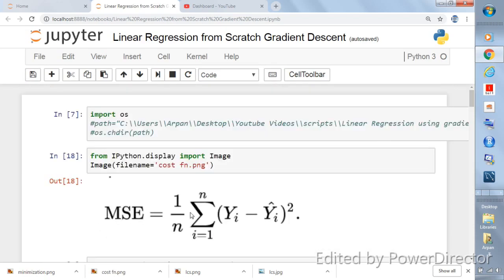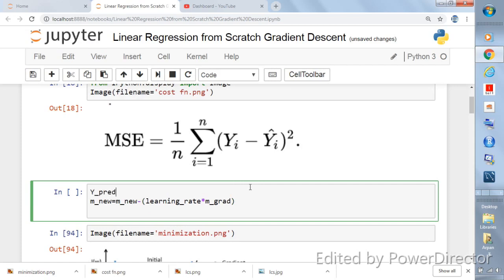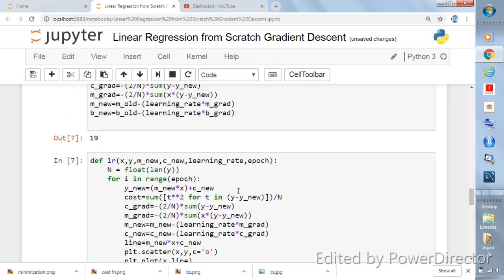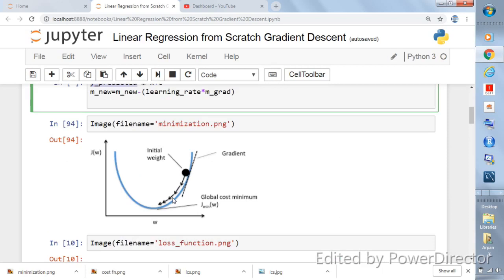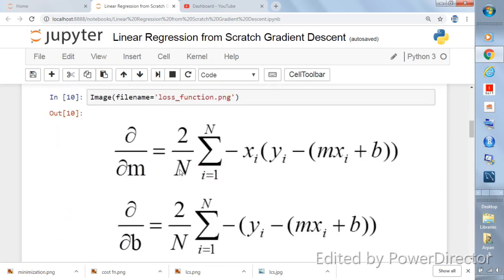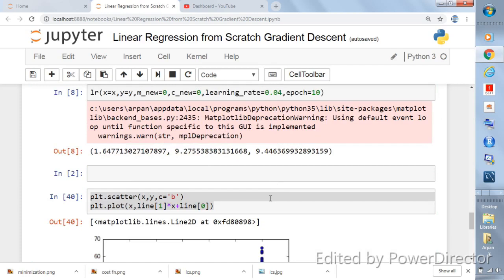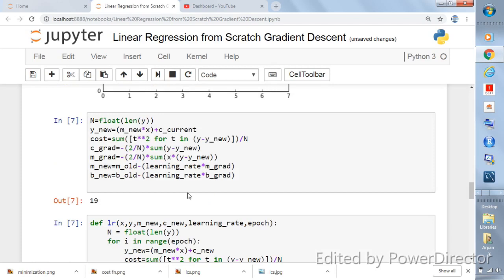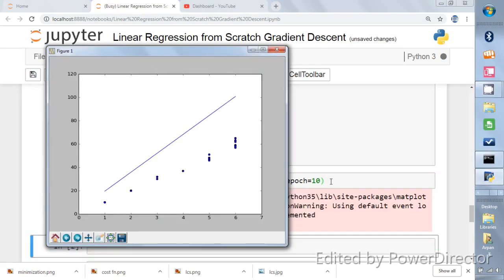Linear Regression using Gradient Descent in Python from Scratch -Part4 |Arpan Gupta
In this video I will explain Linear Regression using Stochastic Gradient Descent  from Scratch -Part4 .

Linear Regression is the base of all machine learning algorithms and the easiest to pick up, we have implemented the Ordinary Least Mean Square method to predict Brain weights from Head Size and also measured the accuracy with Root mean squared error and coefficient of Determination (R² Score)

Linear Regression is a method used to define a relationship between a dependent variable (Y) and independent variable (X).

Where y is the dependent variable, m is the scale factor or coefficient, b being the bias coefficient and X being the independent variable. The bias coefficient gives an extra degree of freedom to this model. The goal is to draw the line of best fit between X and Y which estimates the relationship between X and Y.
But how do we find these coefficients, We can find these using different approaches. One is the Ordinary Least Mean Square Method approach and the Gradient Descent approach. We will be implementing the Ordinary Least Mean Square Method.

We need to able to measure how good our model is (accuracy). There are many methods to achieve this but we would implement Root mean squared error and coefficient of Determination (R² Score).